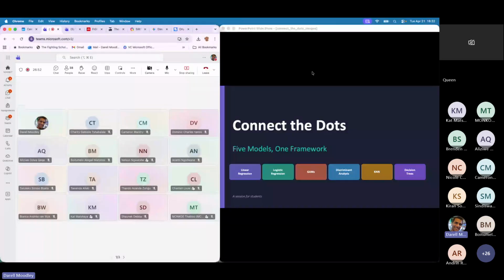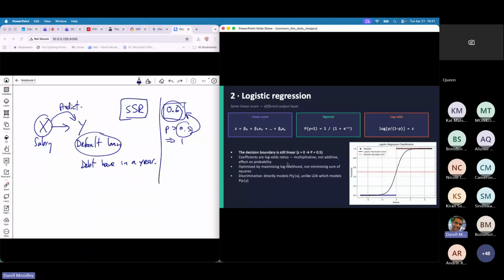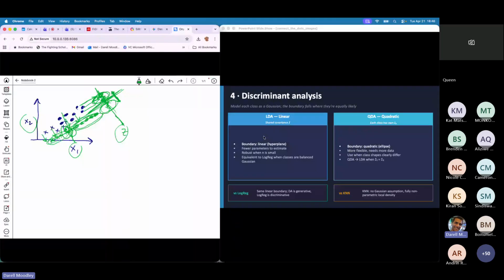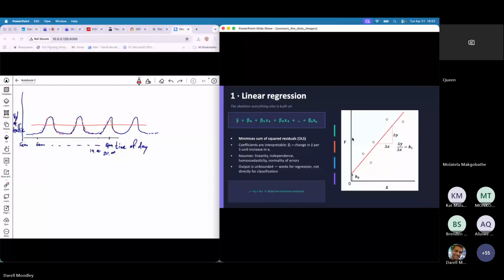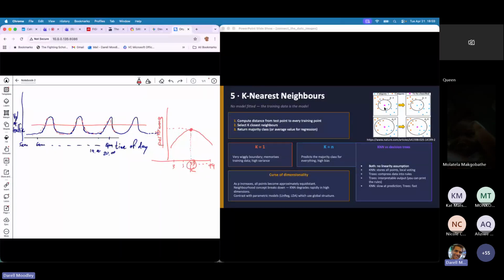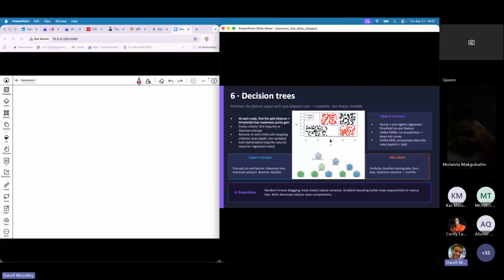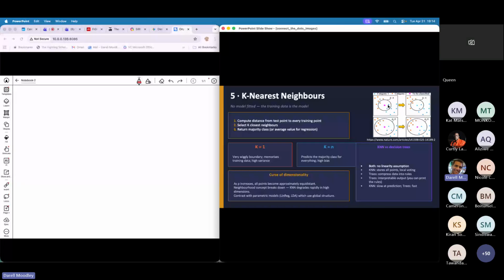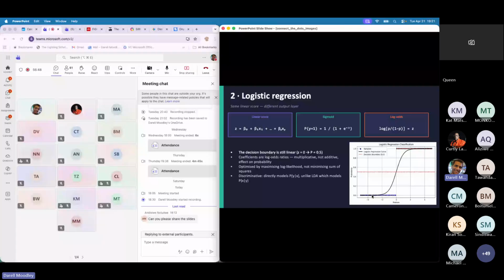SMAA - Session 10. Connect the dots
EMERIS: SMAA - Session 10. Connect the dots. Linear Reg, Log Reg, GAMs, LDA, KNN, Trees